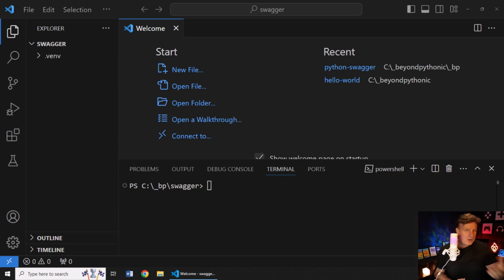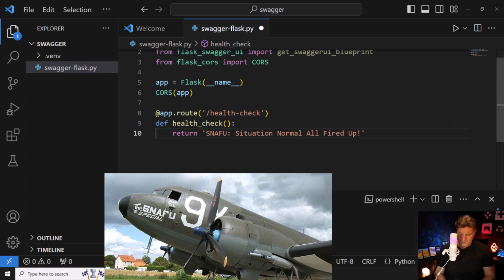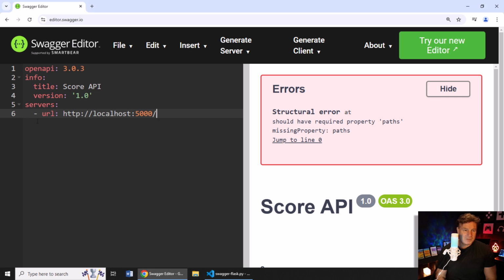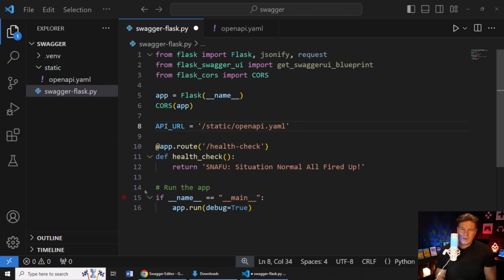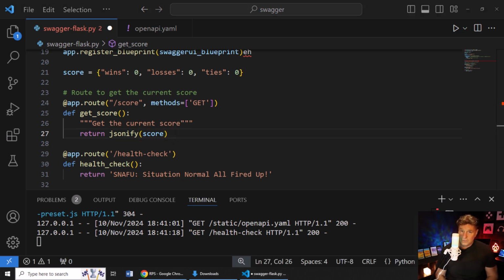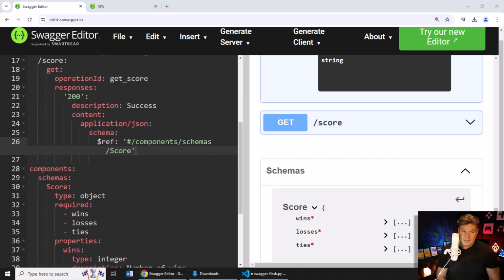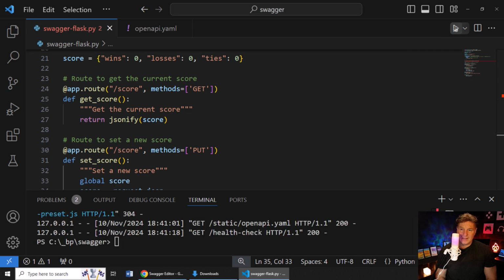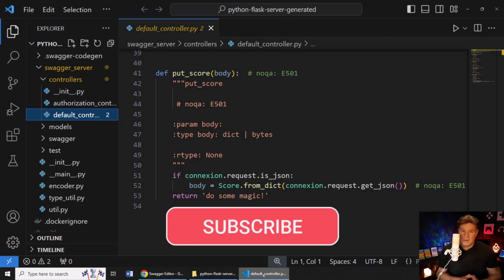OpenAPI & Swagger for Python Tutorial: Test, Document & Create REST APIs for Flask & FastAPI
This Swagger for Python tutorial is the crash course you need to learn all of the most important parts of Swagger UI and the OpenAPI specification.

In this tutorial we start off by creating a simple REST API in Flask, but we don't waste a lot of time there. We then use the Swagger online editor to document the Python REST API.

Once the Swagger UI comes up in the browser, we then test our API to prove that everything works.From there? We add to the OpenAPI specification, we add more methods and we even use the OpenAPI Generator to take an API first approach to RESTful APIs and have Swagger create Python code for us.If you wanted to learn how Swagger for Python works, this tutorial is for you!

00:00 Intro to Swagger for Python
00:51 Python REST API & Flask
05:33 Swagger OpenAPI Editor
10:47 Add Swagger UI to Flask
12:45 Test Swagger UI & Python
14:10 Advanced REST API Endpoints
16:14 Advanced OpenAPI Specification
18:03 Component in Swagger
21:21 Test POST in Swagger UI
22:33 Python OpenAPI Generator
24:06 Auto-Generated Flask Code
25:30 End of Swagger UI for Python